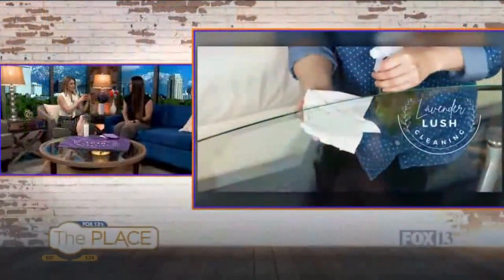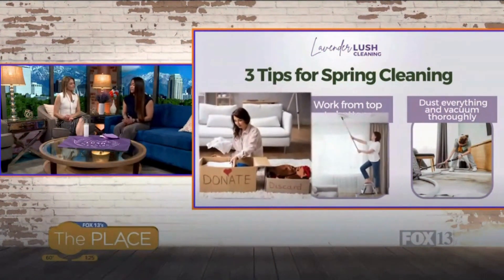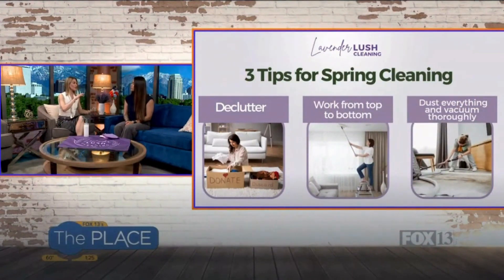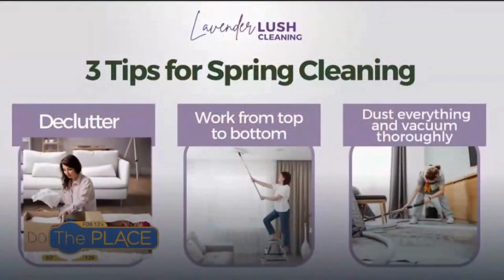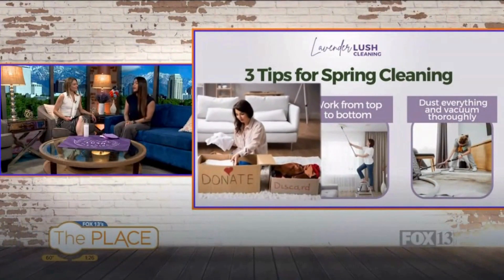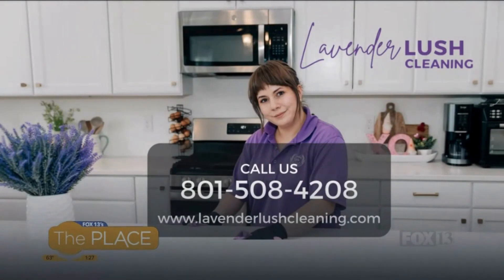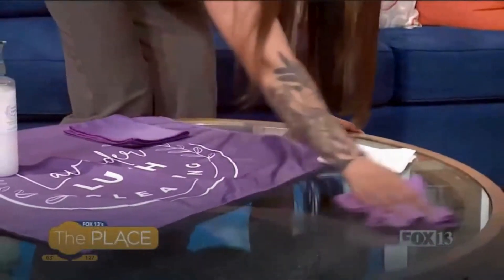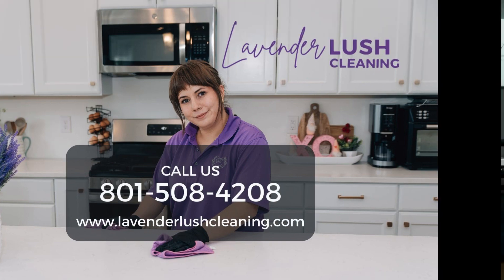Fox 13 The Place - Spring Cleaning Tips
3 Tips for Spring Cleaning from Lavender Lush Cleaning

1.Declutter:  Start your spring cleaning journey by decluttering your home. Clear out the excess and create a sense of space and organization. As you declutter, consider donating items in good condition to those in need or reselling them to give them a new lease on life.

2.Clean from Top to Bottom: It's essential to work methodically from top to bottom. Start with high surfaces like ceilings, light fixtures, and shelves, then work your way down to furniture, countertops, and floors.

3.Dust Everything & Vacuum Thoroughly: Don't forget the importance of dusting and vacuuming during your spring cleaning routine.

Or, if you prefer to leave the heavy lifting to the experts, let Lavender Lush Cleaning give your home a refresh this spring!

Lavander Lush Cleaning Services
🏠House Cleaning
🏢Office Cleaning
🚚Move out Cleaning
🧹Deep cleaning